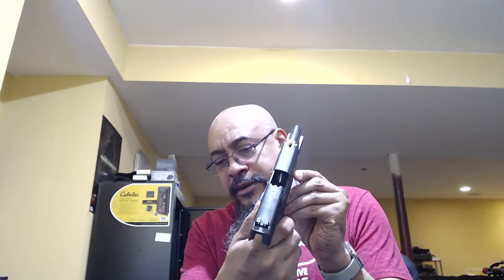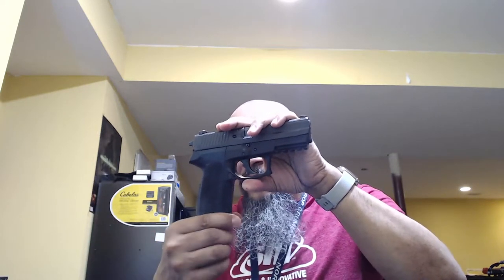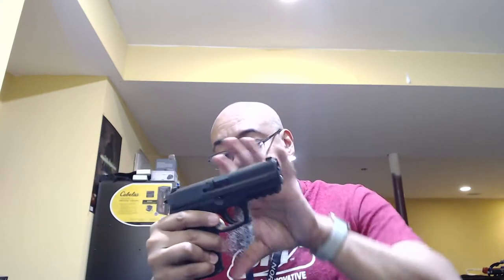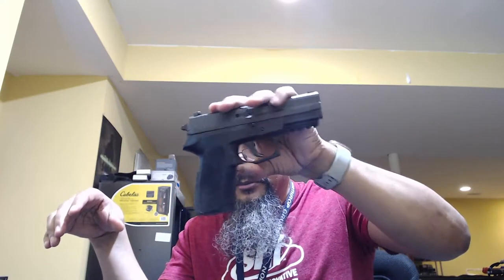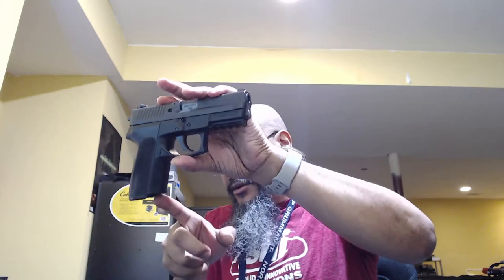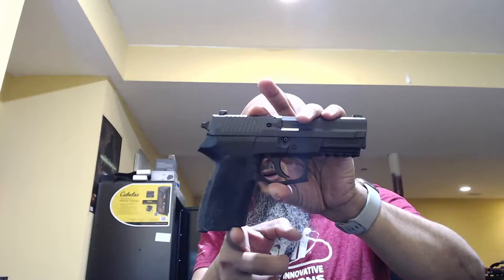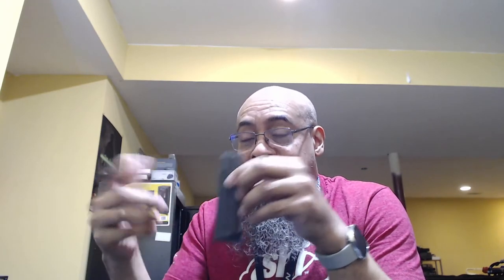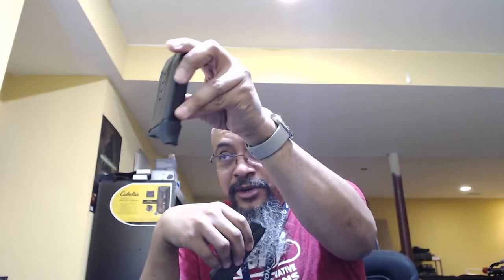Gun Shorts - SP2022 Mag Base Plate Options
This is part of my 5 min video segment.

I've done some research for those folks that conceal-carry the SP2022.

In fact, I talk of SP2022 mag base plate options for both CC and competition.